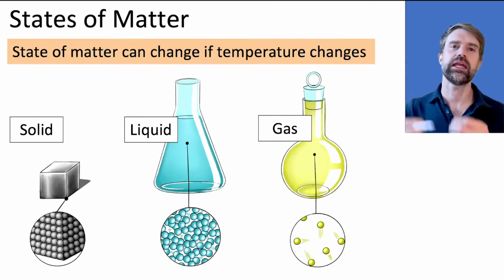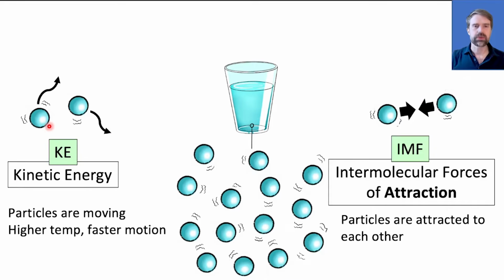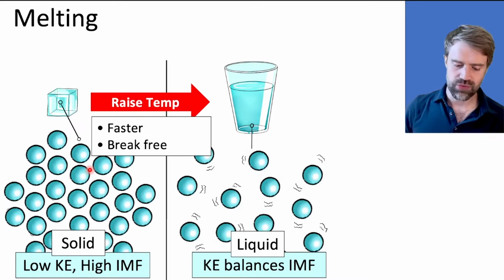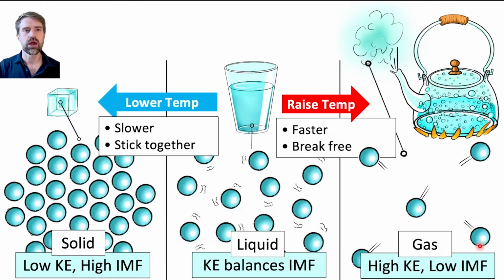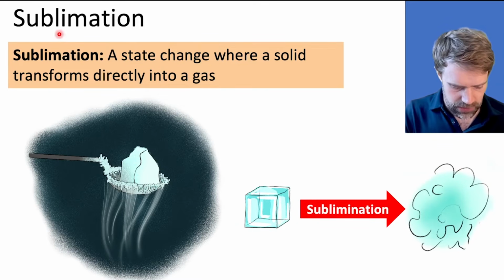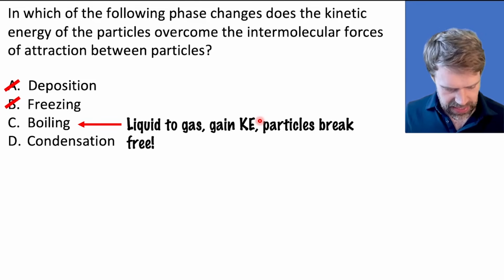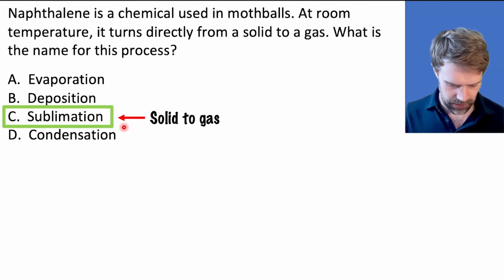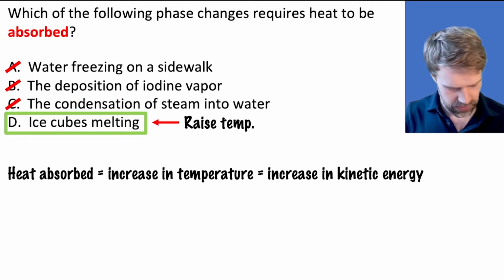TEAS 7 Chemistry: State Changes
This video by Tyler DeWitt covers the information about state changes that you need to know for the chemistry section of the ATI TEAS 7 exam. A substance's state of matter can change if the temperature changes, and this is known as a state change. The common state changes are melting, freezing, boiling, condensation, deposition, and sublimation. The state of matter for a particular substance is a balance between the movement (or kinetic energy) of particles, and the stickiness of particles, known as "intermolecular forces."

In this video, we cover all the information that you need to know about this topic for the ATI TEAS 7 exam. We also do a lot of TEAS questions so that you can have the chance to practice for the exam.